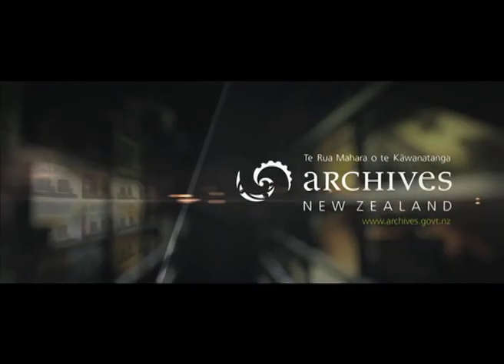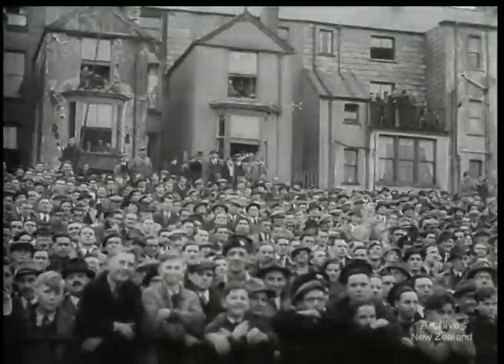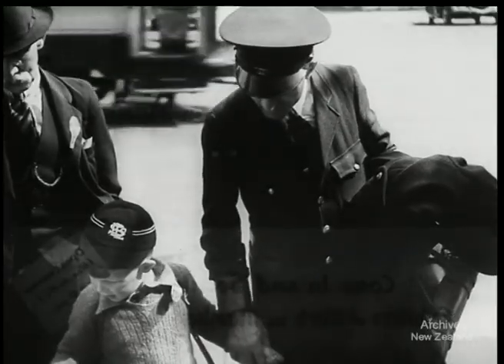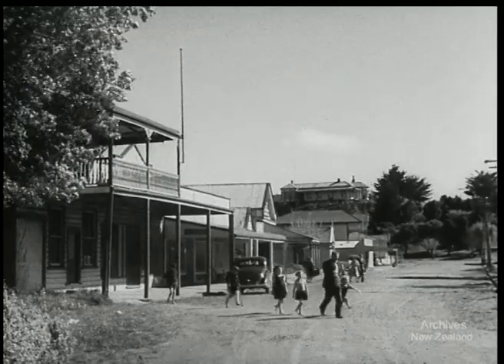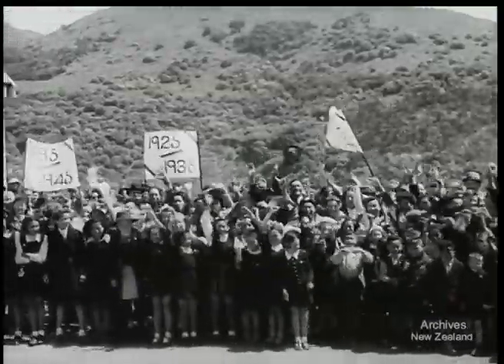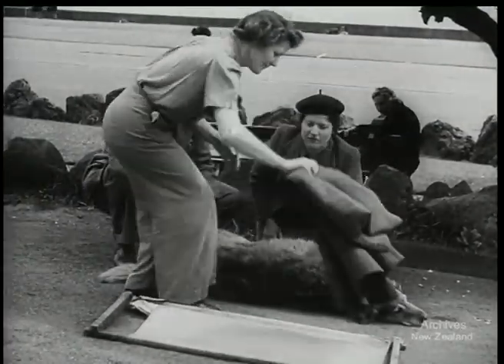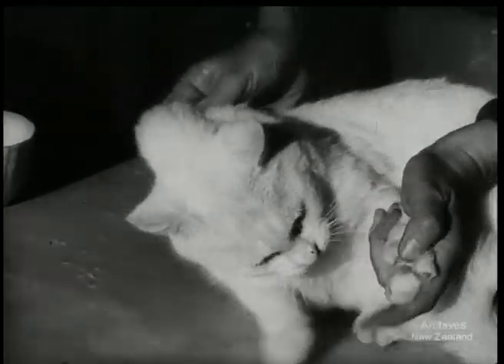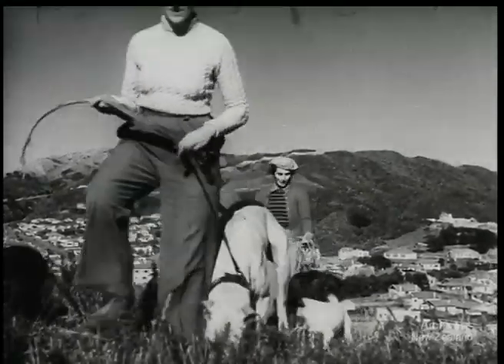Weekly Review 221 (1945)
RUGBY IN WALES - NZEF BEATS SWANSEA
RECREATION - HOBBIES EXHIBITION
KAWHIA - A GOLDEN JUBILEE
WELLINGTON - ANIMAL AMBULANCE